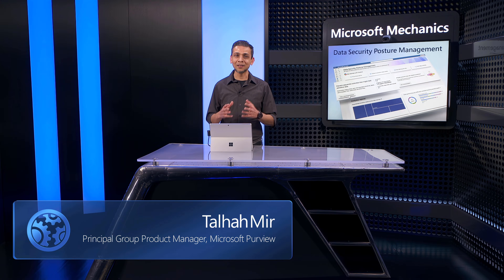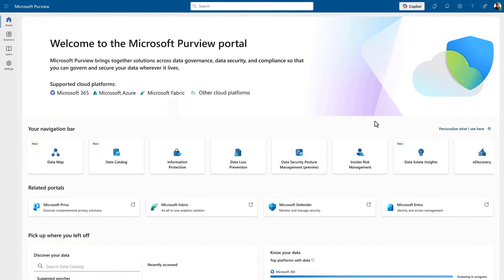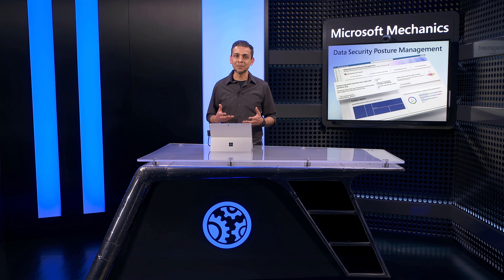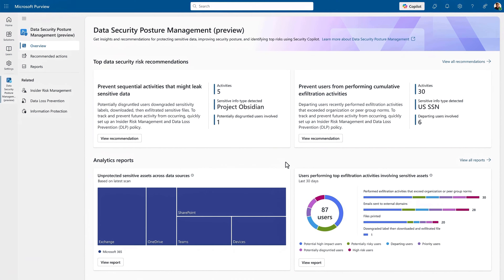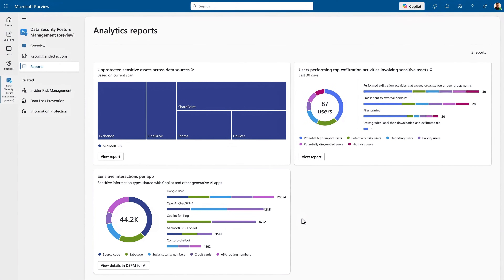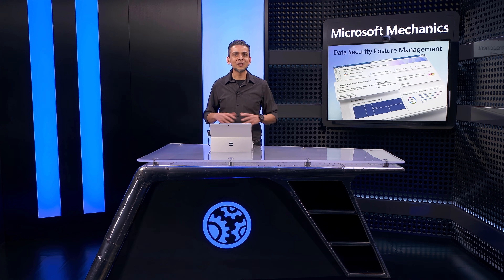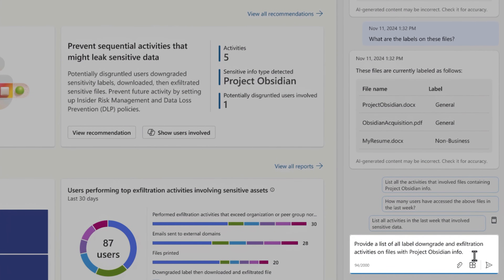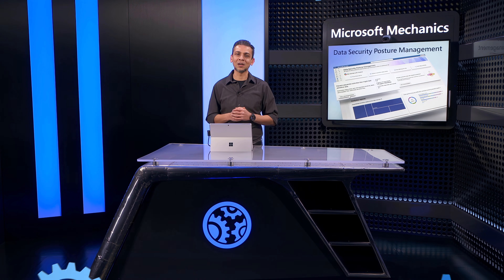Data Security Posture Management (DSPM), new to Microsoft Purview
Stay ahead of evolving risks and mitigate vulnerabilities with Microsoft Purview Data Security Posture Management (DSPM). Gain prioritized visibility into data security risks, track unprotected sensitive information, and receive actionable insights. With built-in classifiers, automated risk assessments, and AI-powered capabilities like Security Copilot, you can identify and mitigate threats, ensuring a compliant data security environment.

Talhah Mir, Microsoft Purview’s Principal Group Product Manager, shows how to transform your data security strategy with automated, intelligent risk management and maintain continuous protection across your organization.

► QUICK LINKS:
00:00 - Build and maintain a strong data security posture
01:25 - Start in Microsoft Purview Portal
02:14 - Microsoft Purview solutions
03:39 - Analytic reports
04:39 - Take action
05:30 - AI app-focused view
06:13 - View trends
06:59 - Add Security Copilot capabilities
09:37 - Wrap up

► Link References